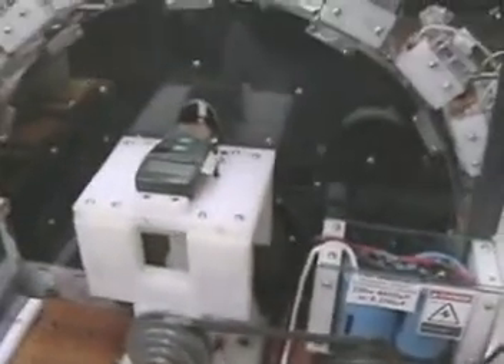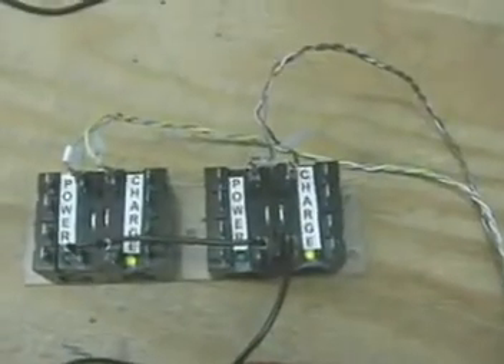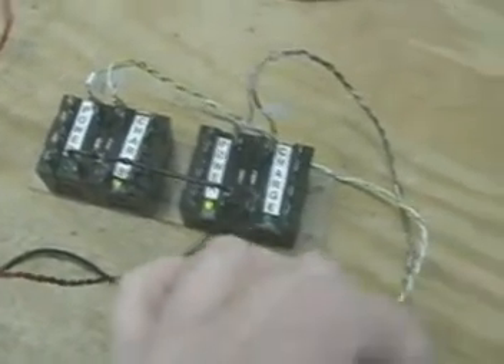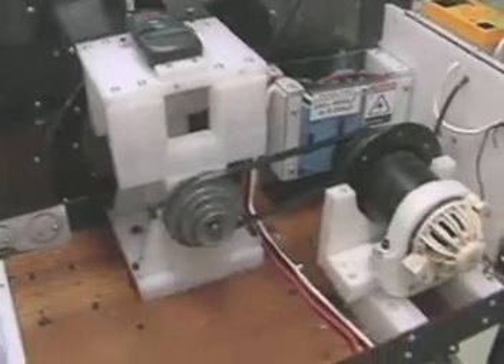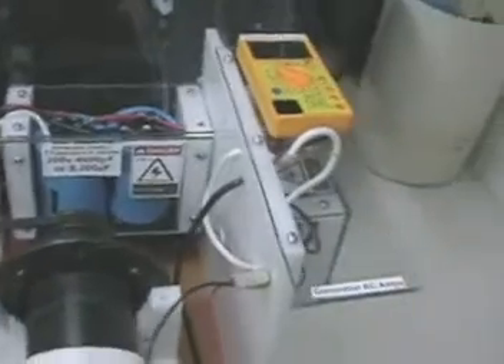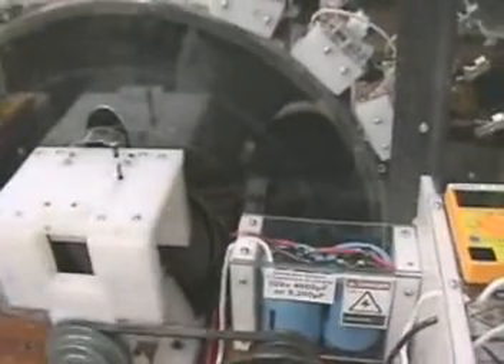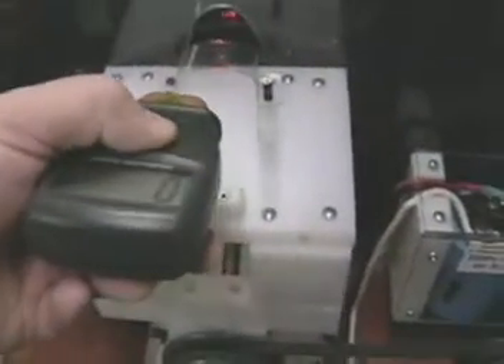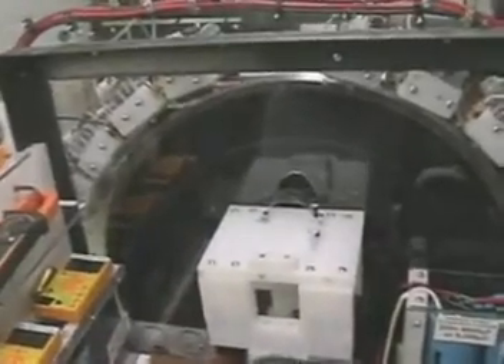Cartmotor V5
ZeroPointFuel's  CartMotor V5 is closer to perfecting the pulse motor to drive a generator this is our best performing sequenced Pulse motor driving a induction generator charging 12 48AH Batteries at 12-40 Amps while recovering 80% of the energy and this is not including output of the induction Generator.